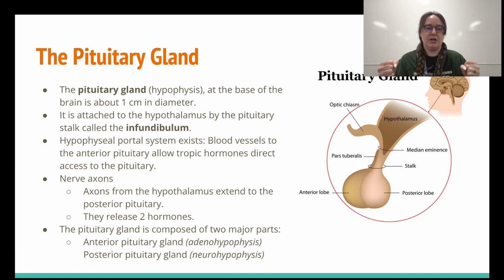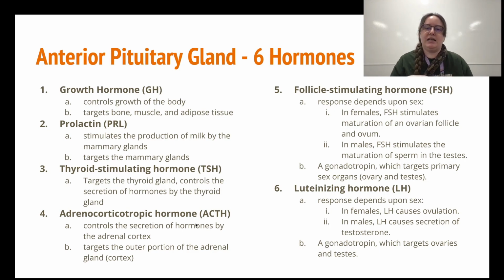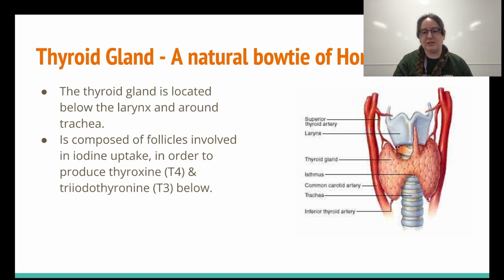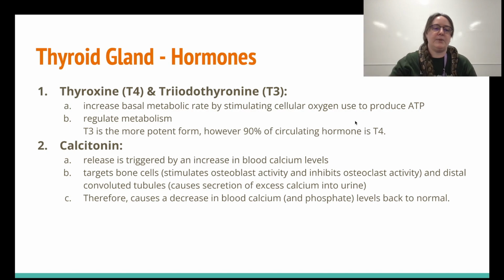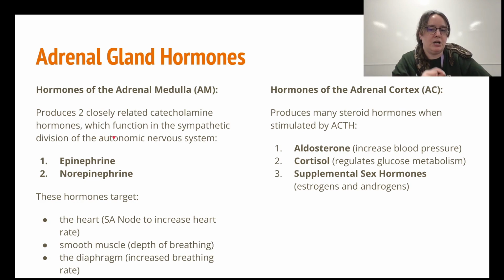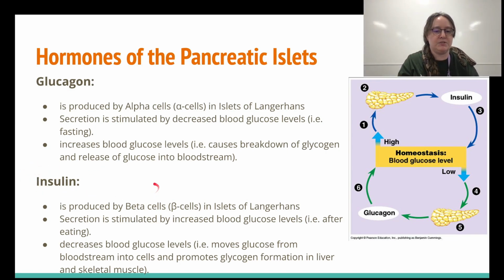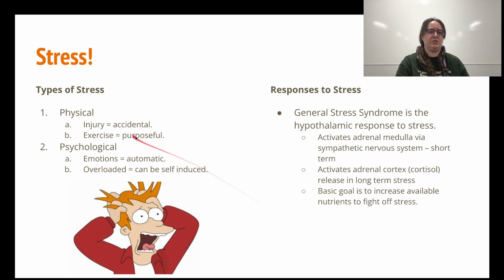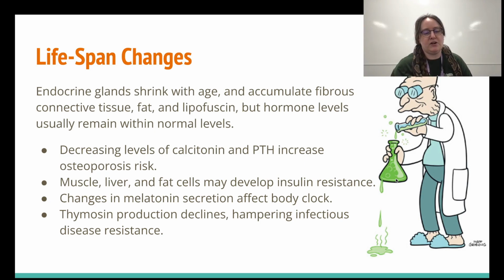BIO-169: Chapter 13.2 - The Endocrine System, Part 2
In this lecture we will finish talking about the endocrine system, going over the various major glands in your body and what hormones they create/release.